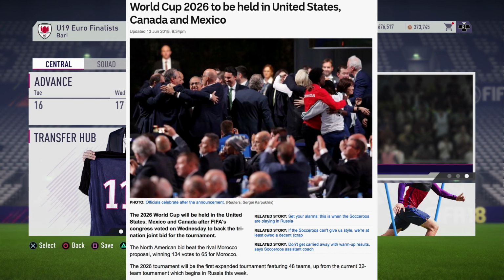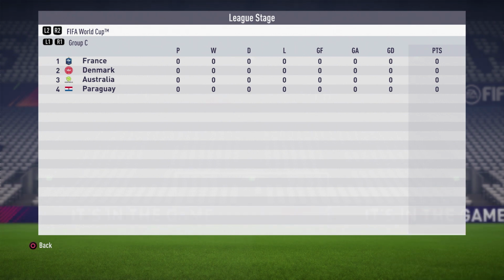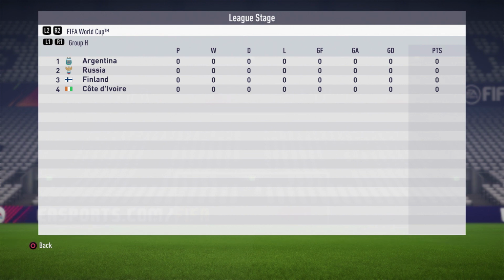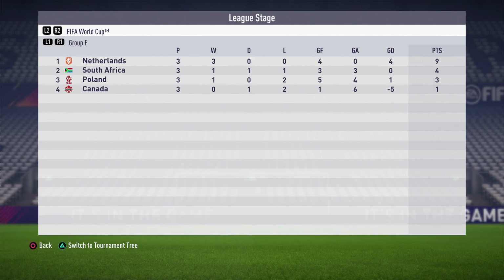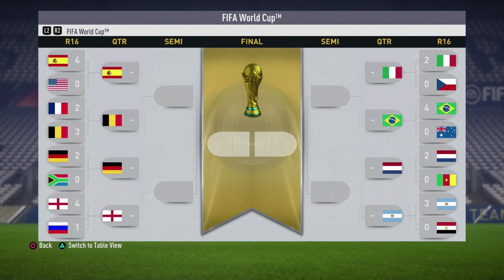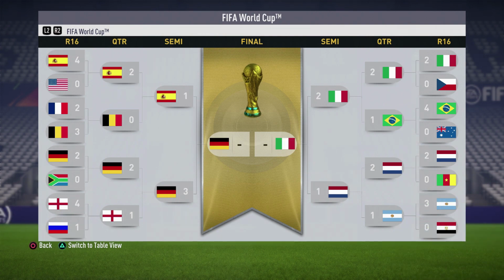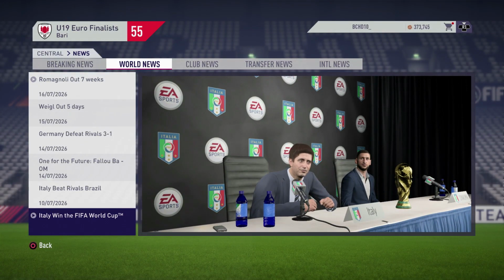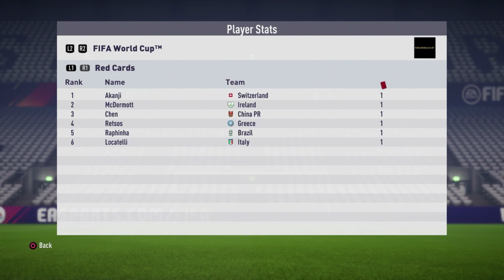SIMULATING THE 2026 WORLD CUP IN FIFA 18!!! - FIFA 18 Experiment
Today, we simulate the 2026 World Cup hosted in the USA, Mexico and Canada in FIFA 18 Career Mode! Who will be 2026 World Cup champions and best players? Hope you enjoy!!!